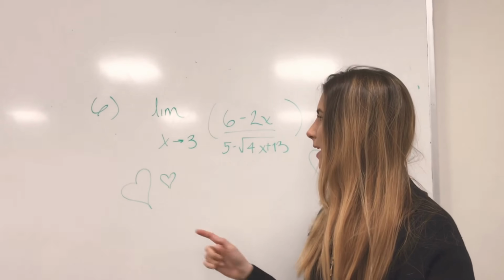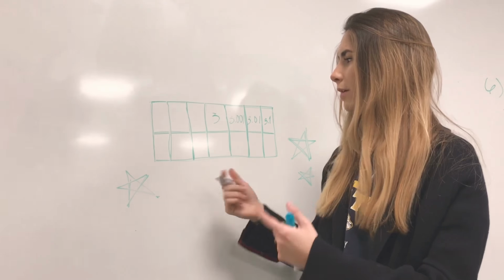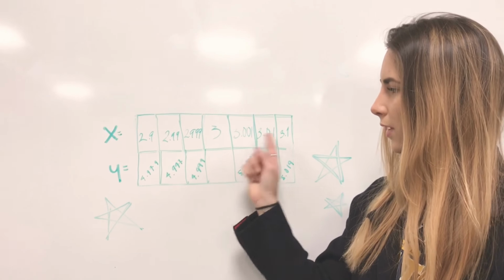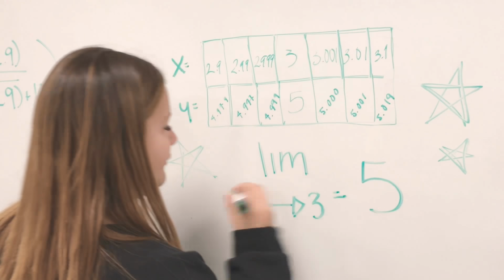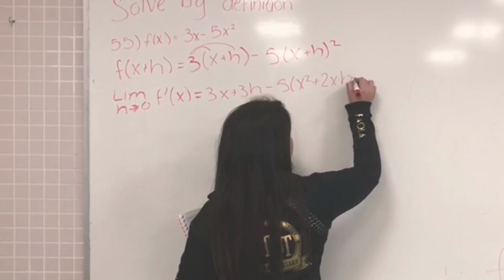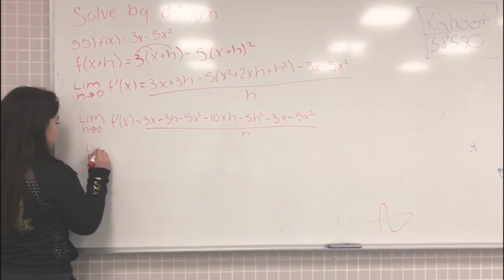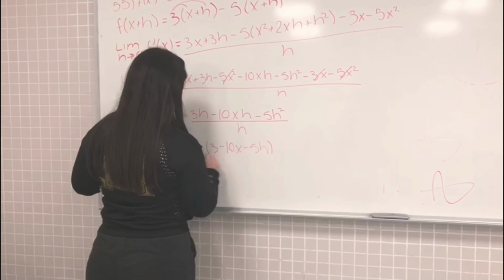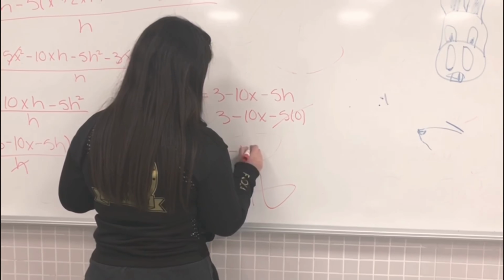1st partial project.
Calc1